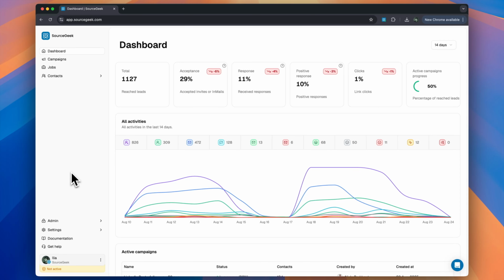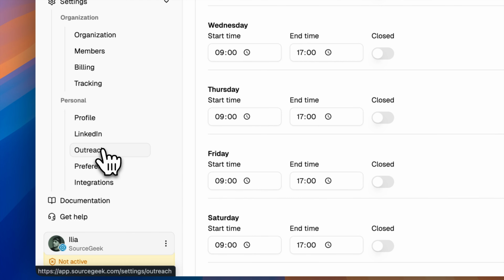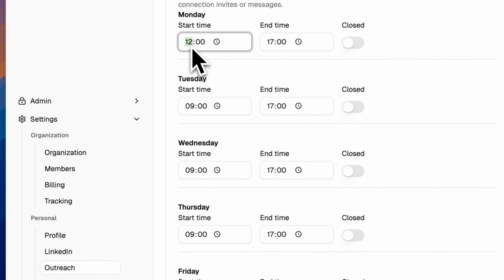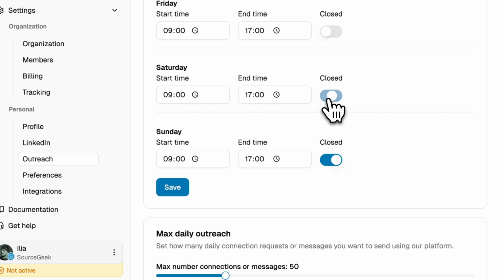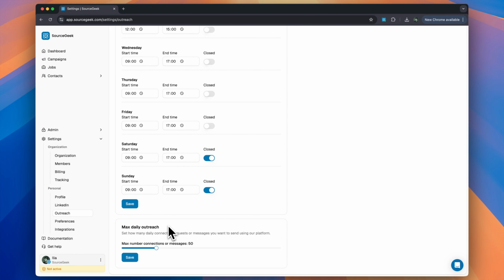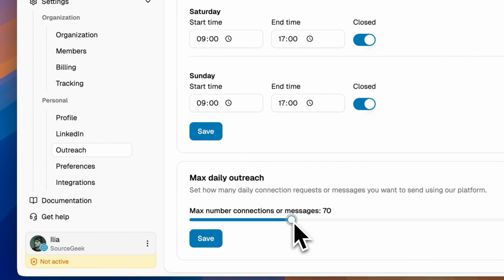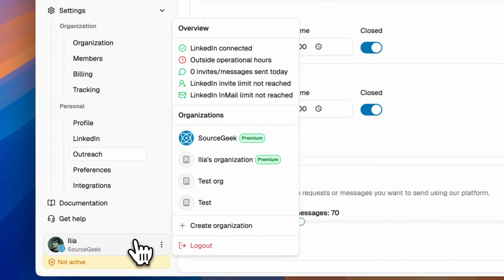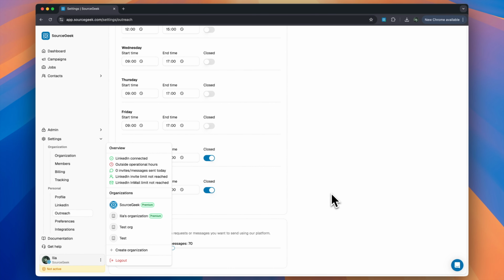SourceGeek Onboarding: Update operational hours